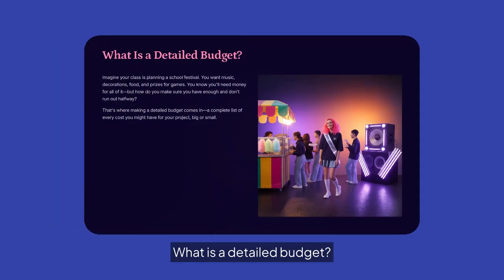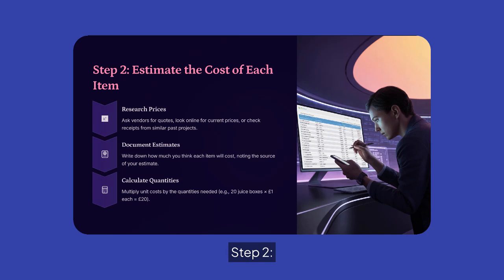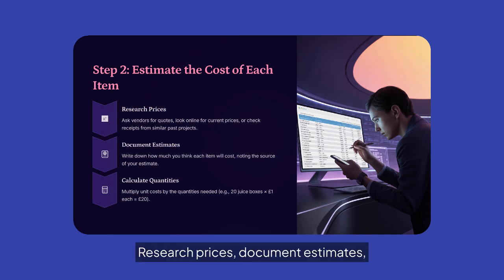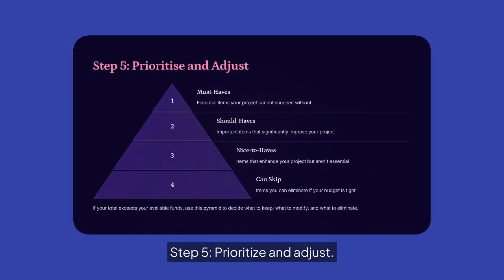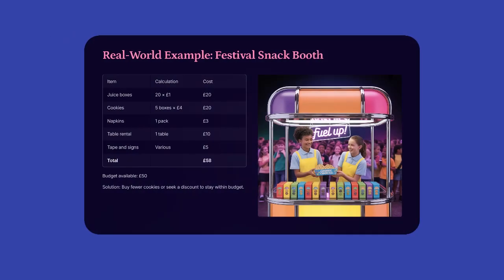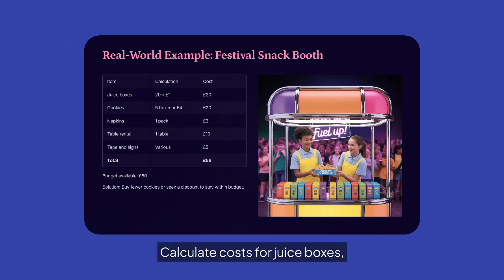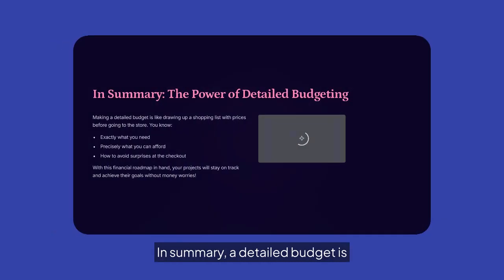Project Management -06-Fin plan: Make a Detailed Budget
Creating a Detailed Budget  A Step by Step Guide